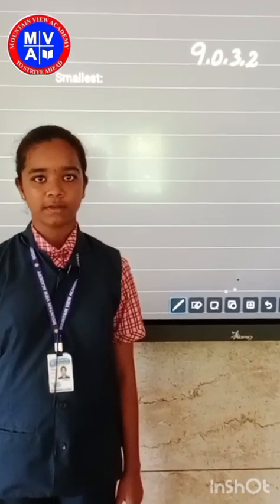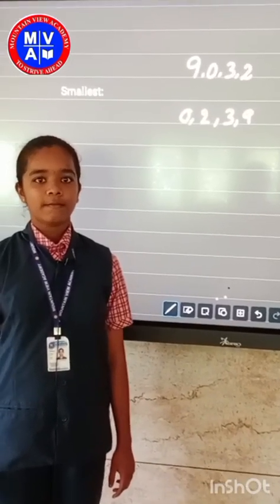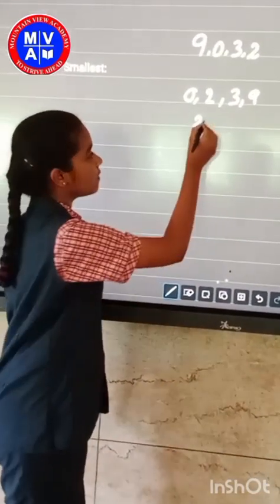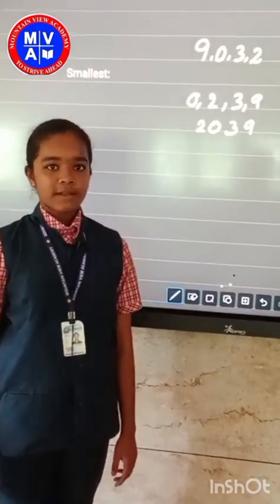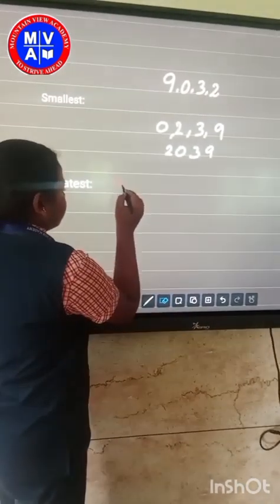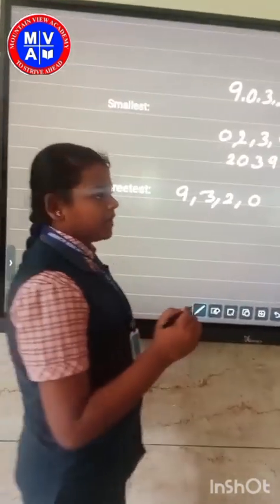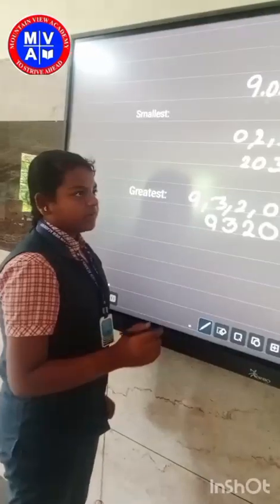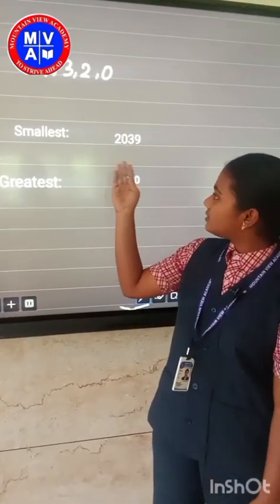August 27, 2025